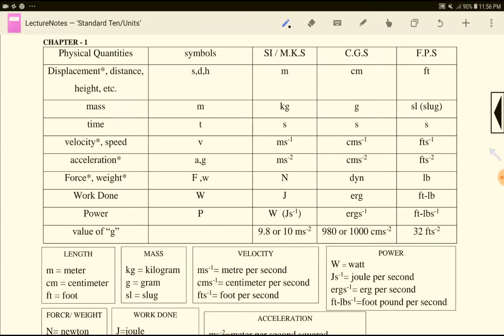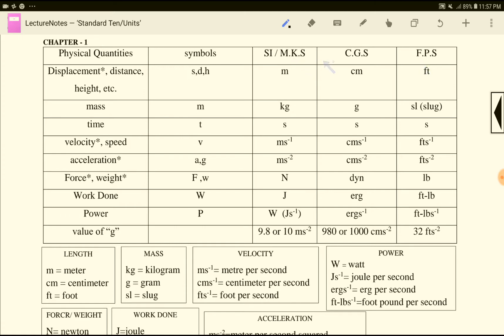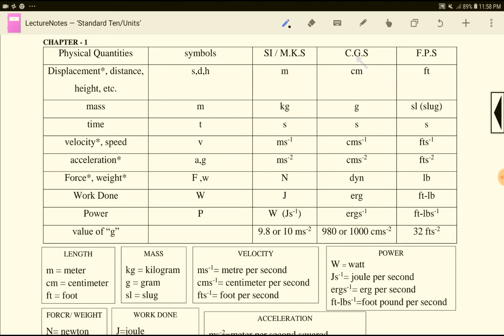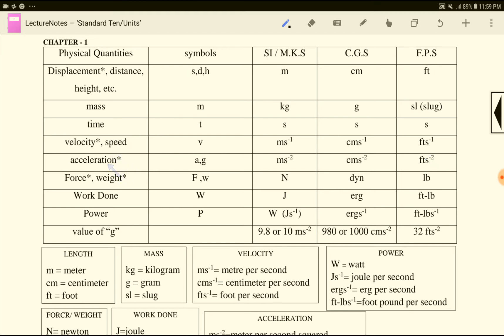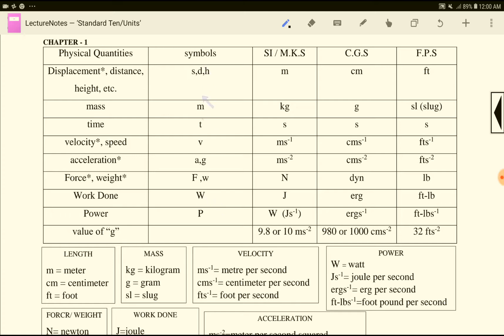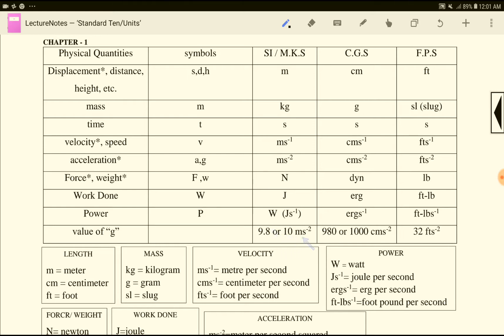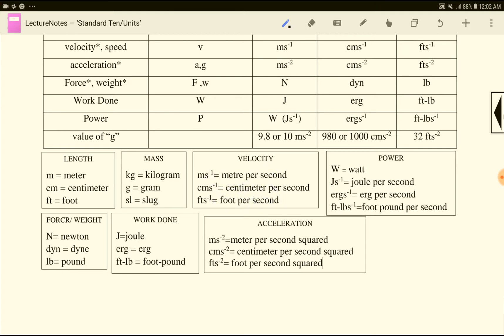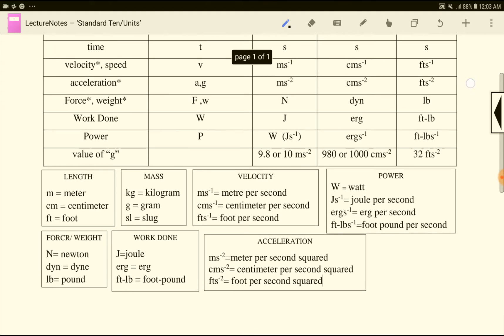Chapter 1,Work Done and power, Units Table, Standard ten,Physics,Myanmar Matriculation exam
Chapter (1), Work Done and power, Units Table,Physics, Standard Ten, Myanmar Matriculation Exam, Standard Ten, Old Curriculum, သင်ရိုးဟောင်း, တက္ကသိုလ်ဝင်တန်း,ရူပဗေဒ,အခန်း၁, ယူနစ်ဇယား